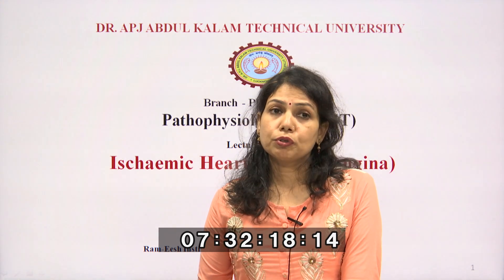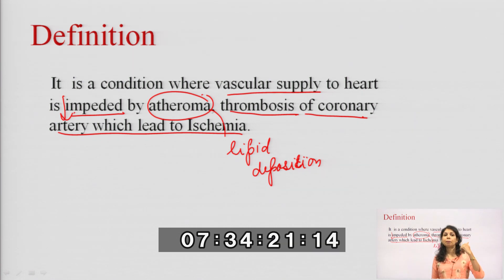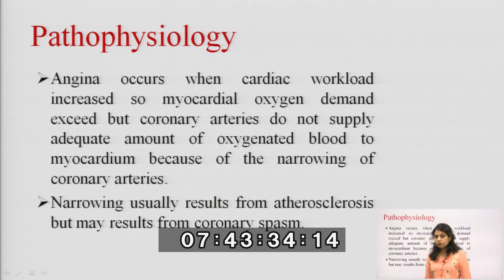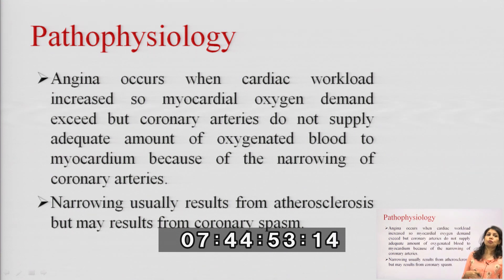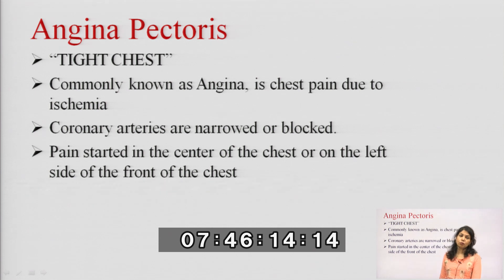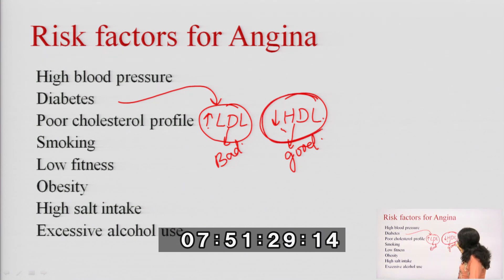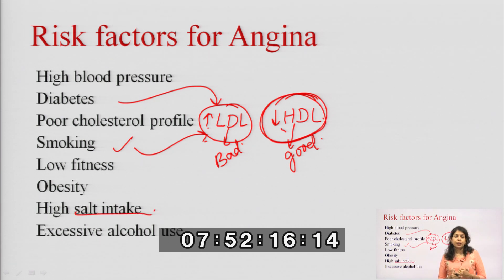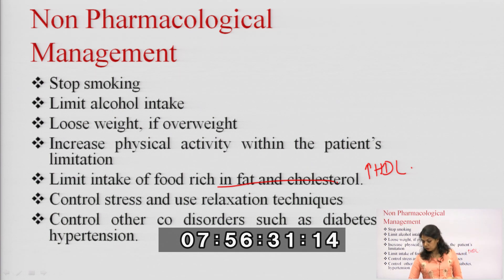Pathophysiology | Ischaemic Heart Disease (Angina)| AKTU Digital Education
Pathophysiology | Ischaemic Heart Disease (Angina)|